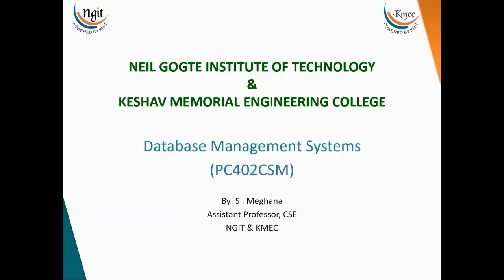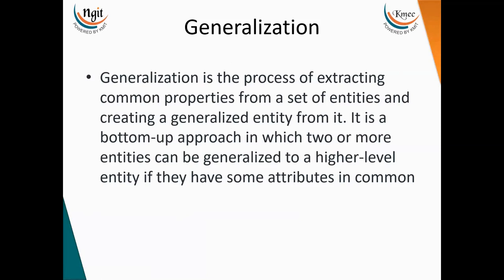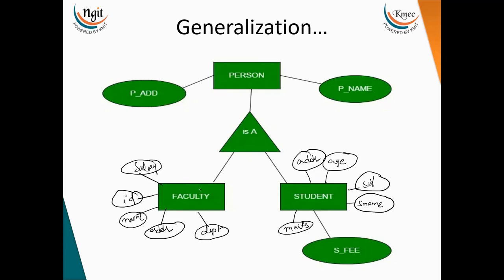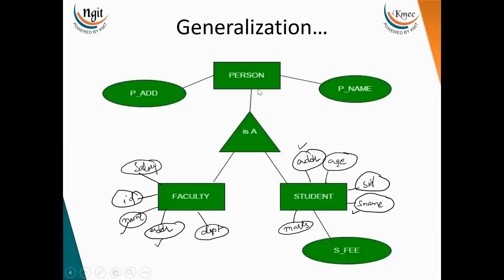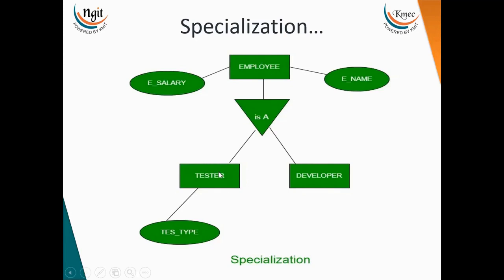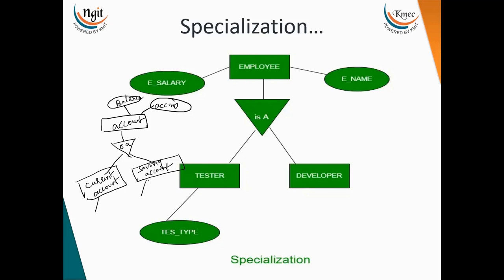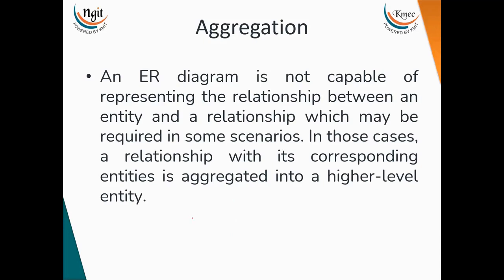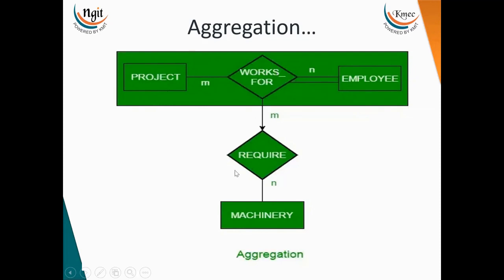1.11 Additional features of ER Model